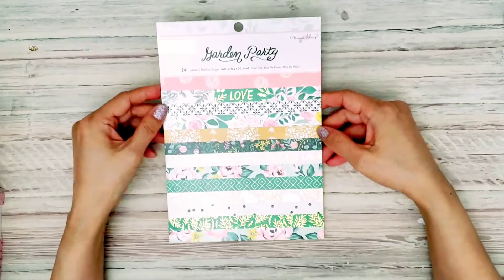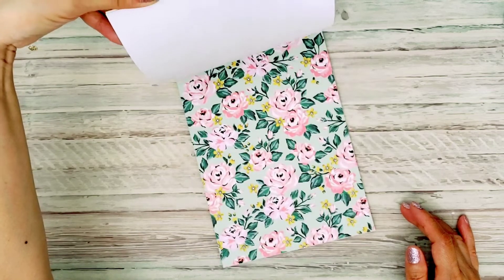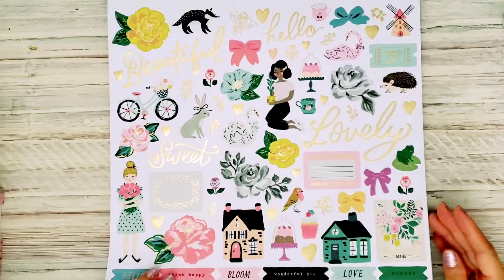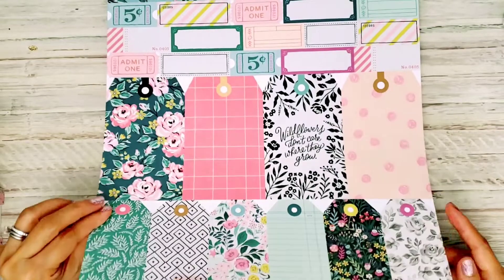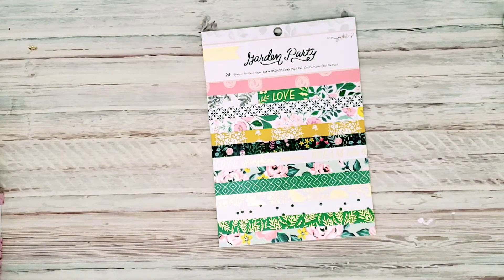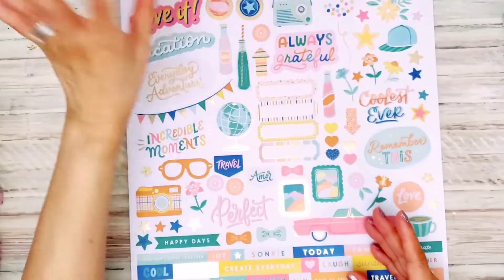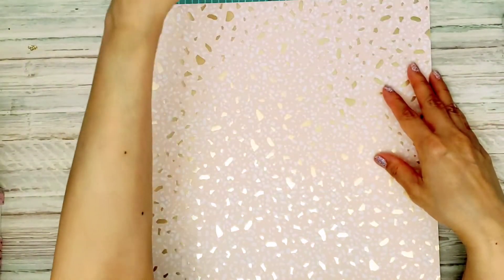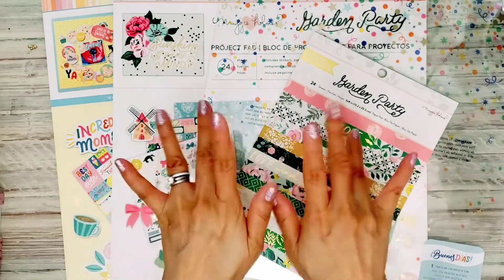NEW! Project Pads Flip Through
Joann.com:
Project Pads: ON SALE for $4.99 ( Even Better)